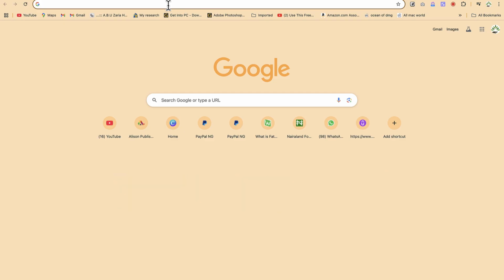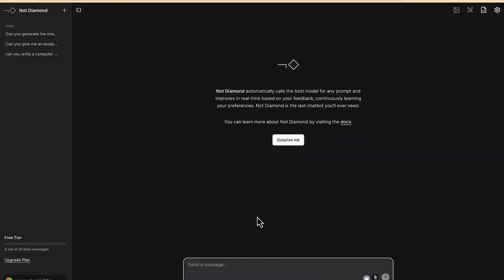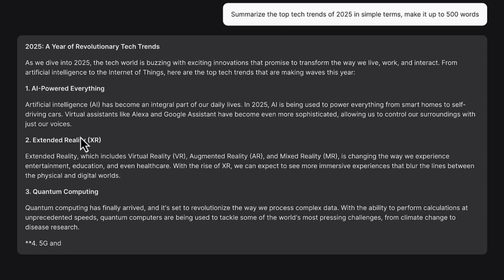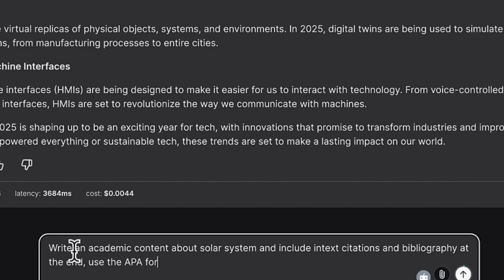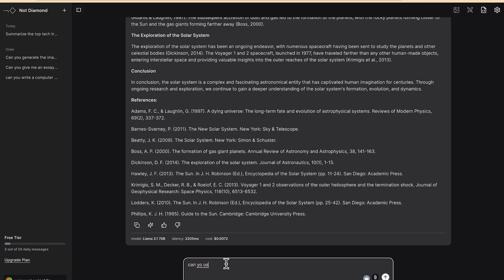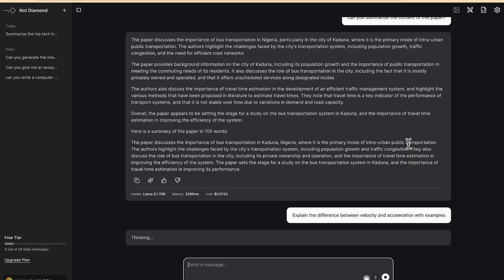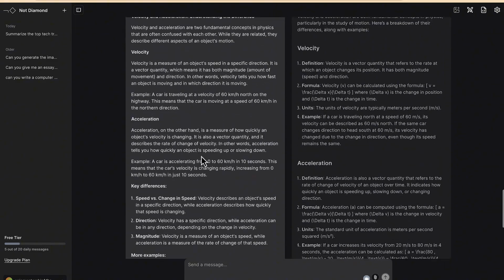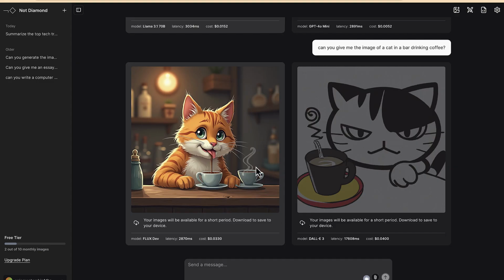NotDiamond AI Your One-Stop AI Solution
✅ NotDiamond AI Your One-Stop AI Solution 👇👇@epicmentorship

💠Dive into NotDiamond AI, the ultimate all-in-one AI tool, in this vibrant stick figure video. Learn how this platform streamlines tasks by intelligently routing prompts to the best AI models for accuracy and efficiency. Perfect for developers, creators, and professionals, we showcase its features like prompt adaptation and model selection. Watch now to boost productivity and simplify your workflow with NotDiamond AI’s cutting-edge technology!